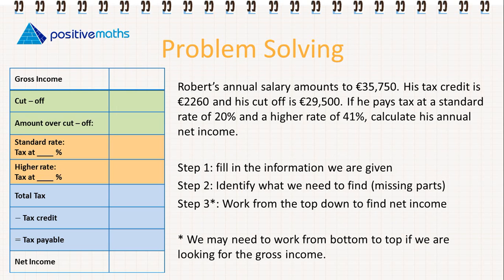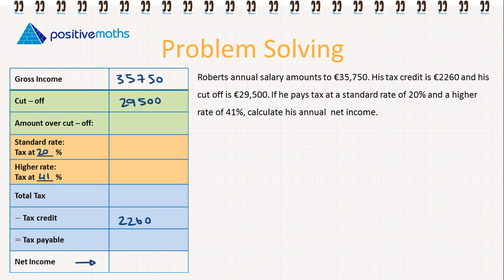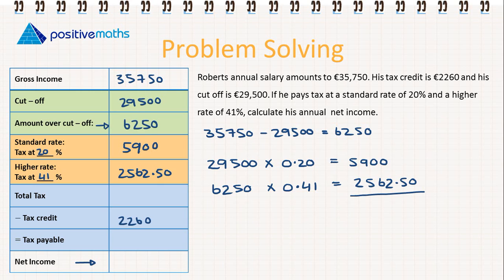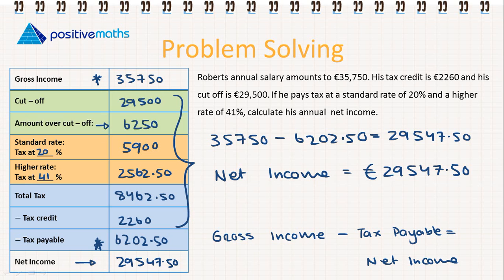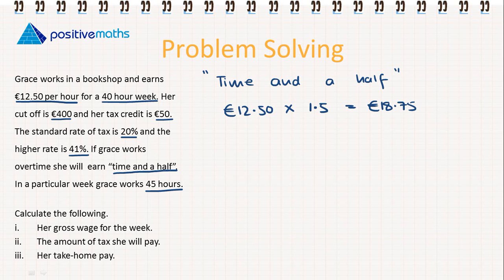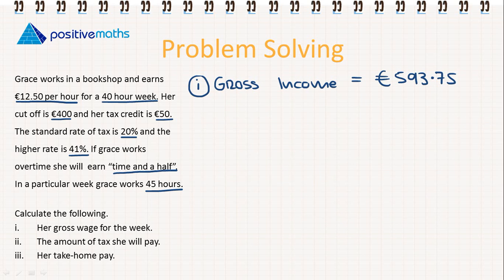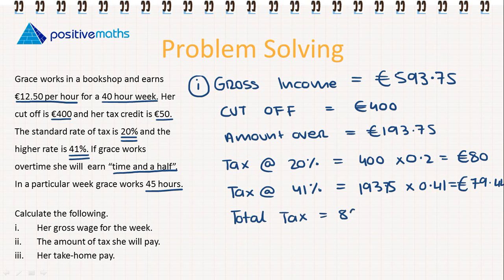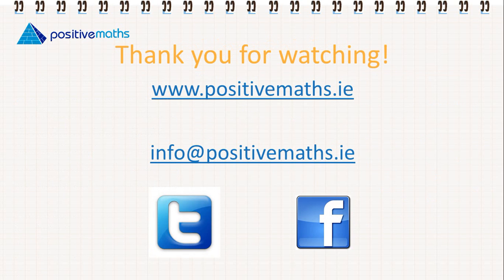3.3.i Income Tax 2 - Calculating Income Tax